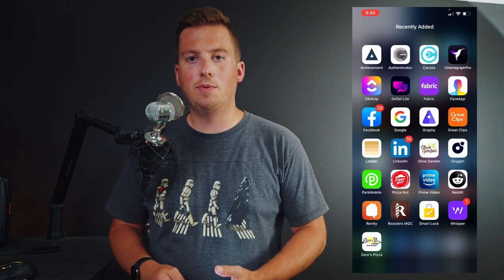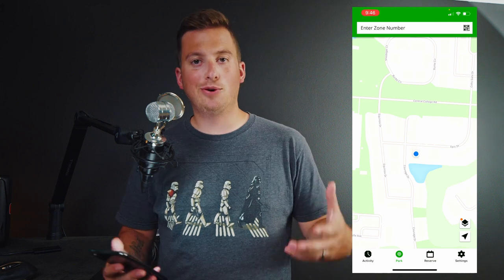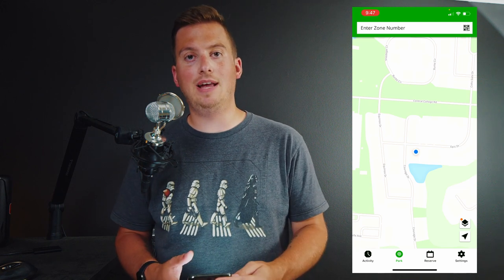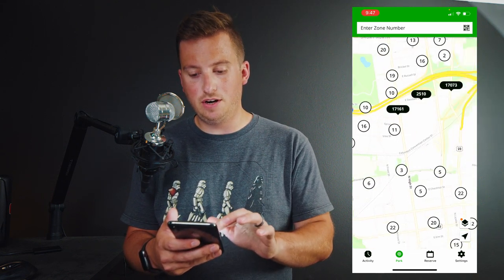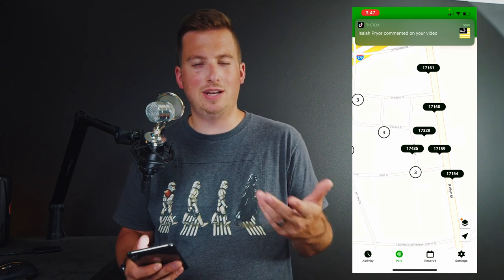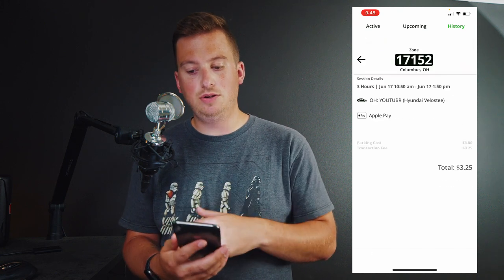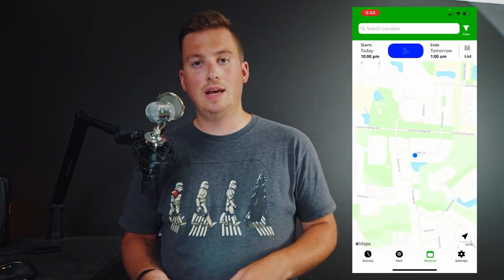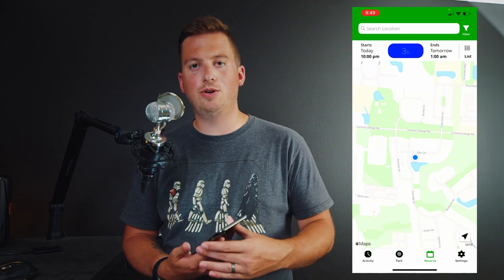Never pay your parking meter with cash again! Parkmobile App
LENSES
Rokinon Cine 35mm
Canon 18-135mm

360 swivel hot shoe
15mm Rails

TRIPODS
502 head